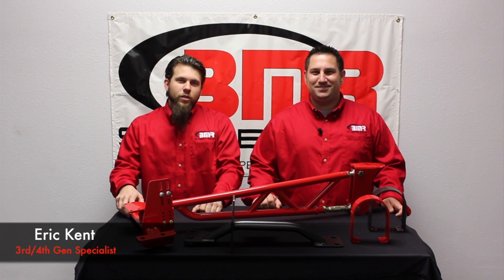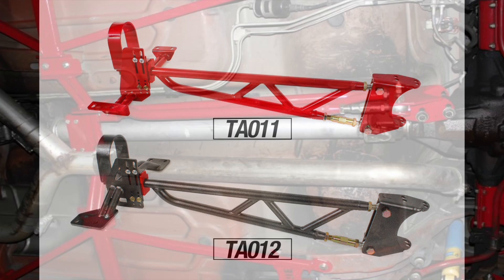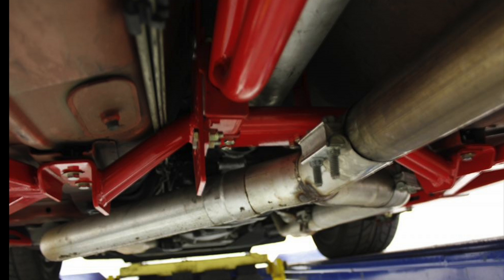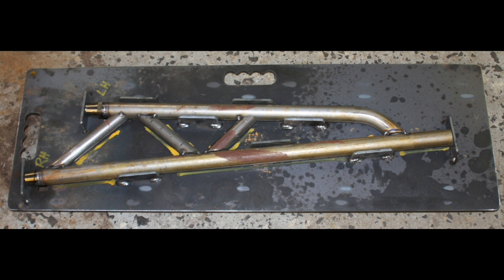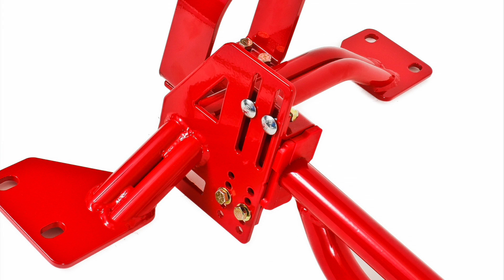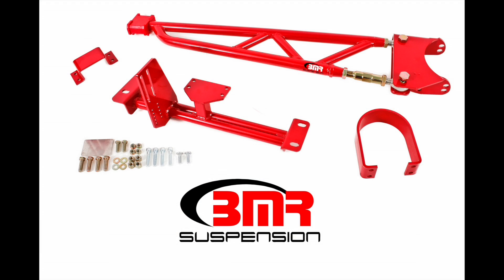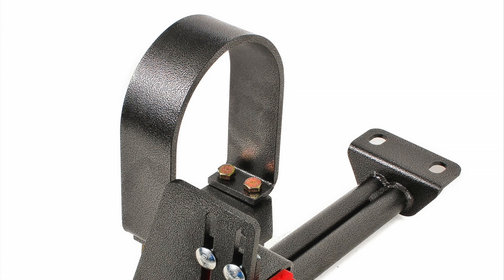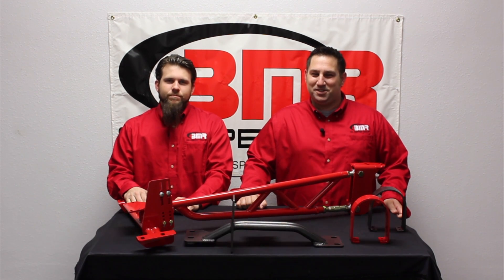BMR Suspension Tunnel Mounted Torque Arms for 4th Gen GM F Body TA011:TA012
BMR Suspension recently released its newest torque arms for the 4th Gen GM F-body—the TA011 and TA012. These torque arms mount to the chassis brace instead of the transmission tailshaft, removing the high torque loads from the transmission housing. The cross member add rigidity to the chassis and gives you five positions of pinion angle and instant center adjustability. Fine adjustments can be made with the Chrome-moly adjuster in the torque arm.